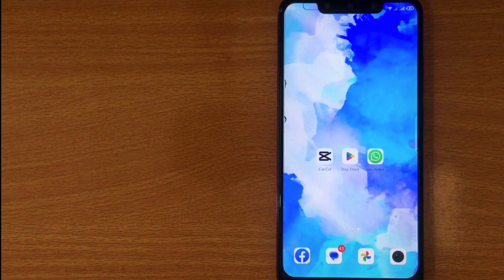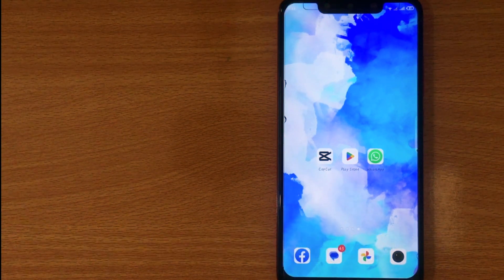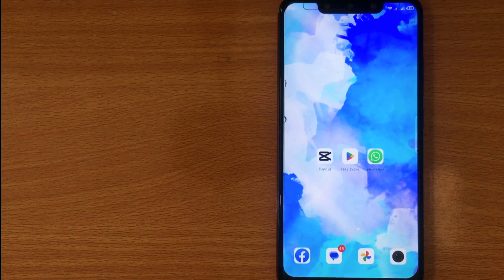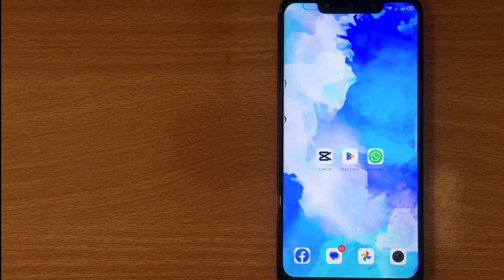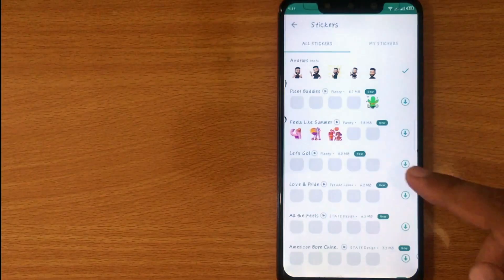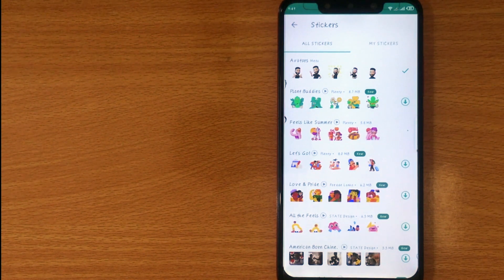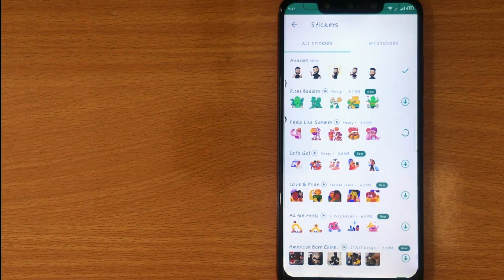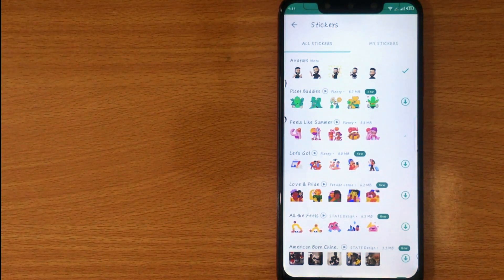✅ How To Add A Sticker Pack On WhatsApp 🔴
About this tutorial:

WhatsApp is a widely used instant messaging application and social media platform that allows users to send text messages, voice messages, images, videos, documents, and make voice and video calls over the internet. It was founded in 2009 by Brian Acton and Jan Koum and later acquired by Facebook Inc. in 2014.

Voice and Video Calls: Users can make voice and video calls to other WhatsApp users anywhere in the world over an internet connection, avoiding traditional carrier charges for international calls.
Get in touch!